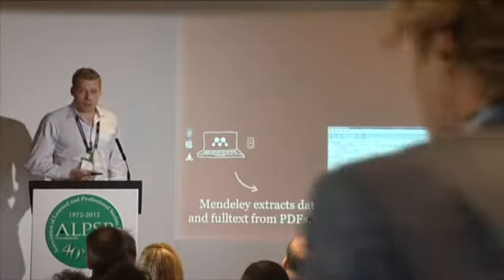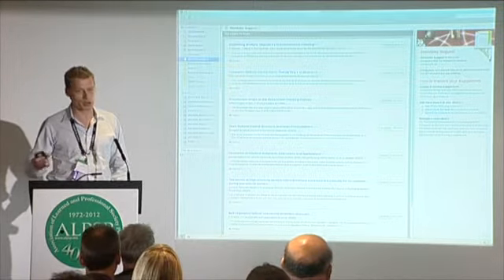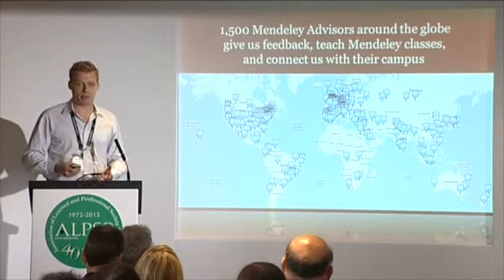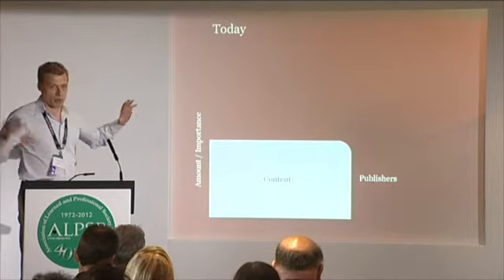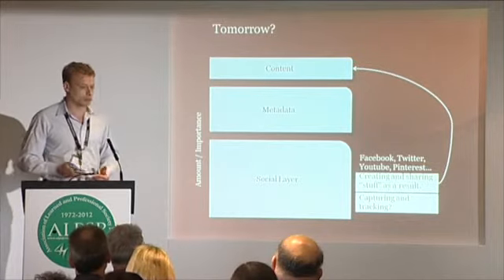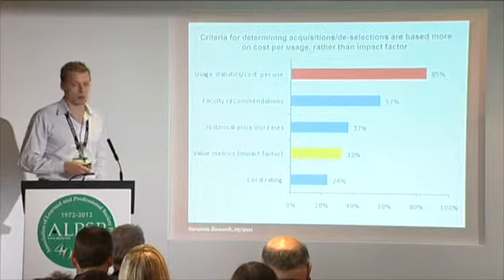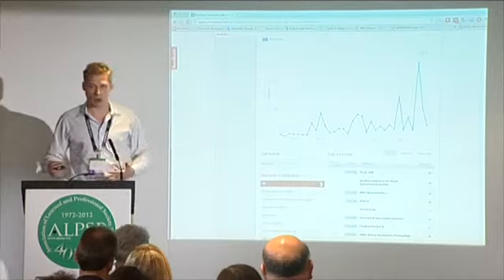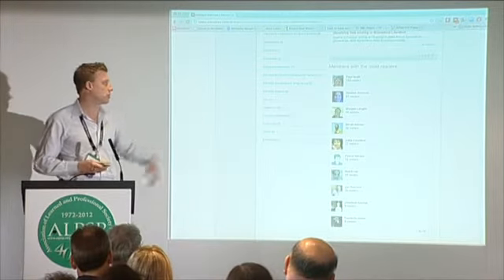2012 - Jan Reichelt